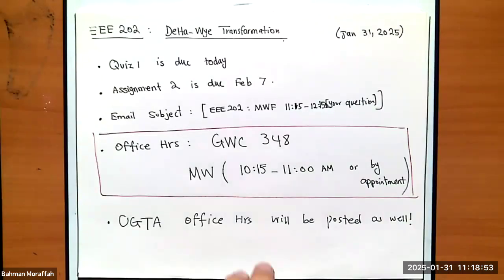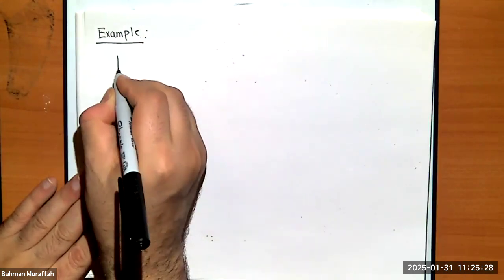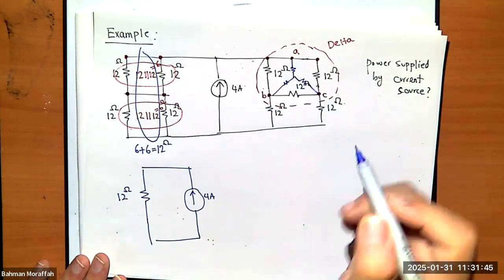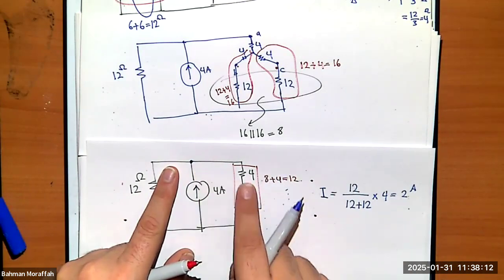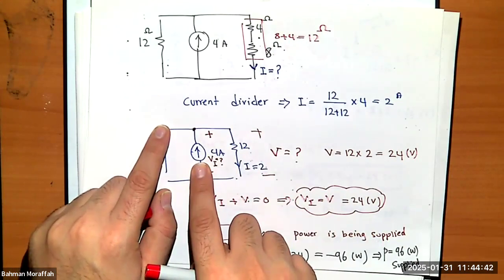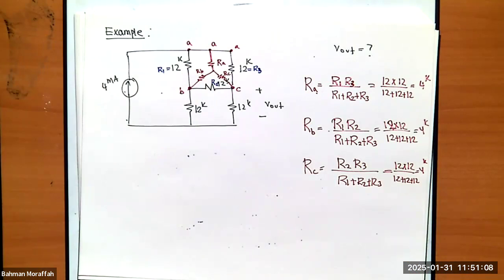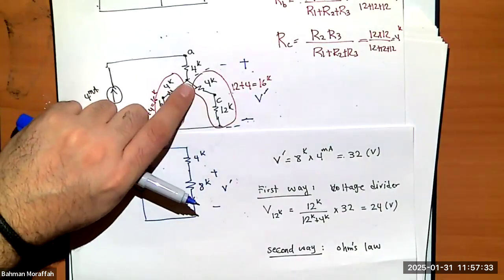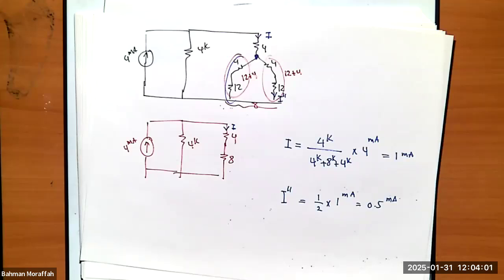Lecture 8: Delta-Wye Transformation: Examples